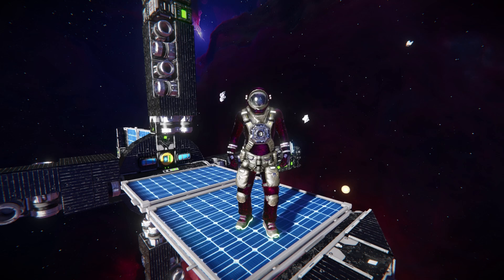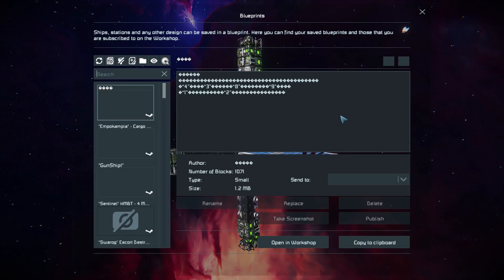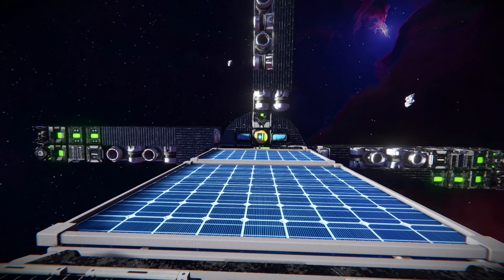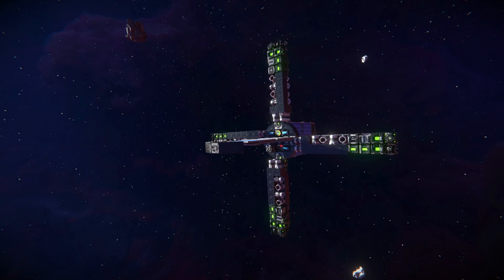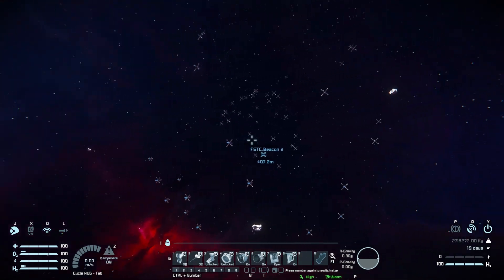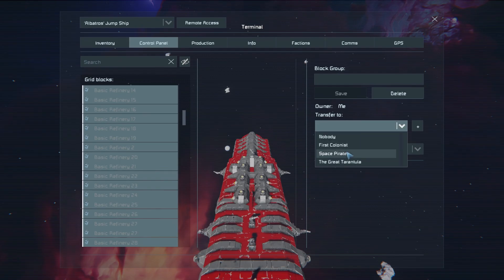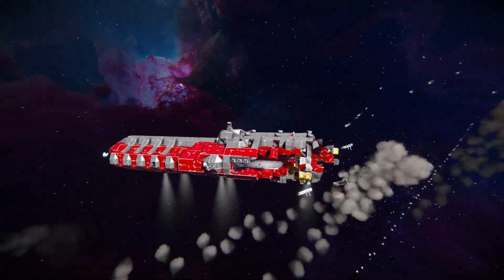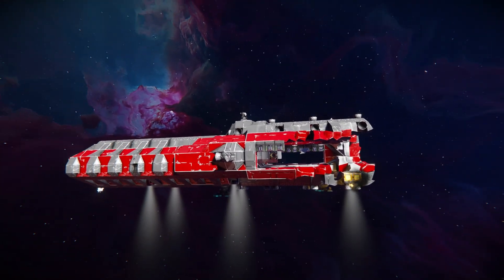The Caltrop Splintering Naval Mine V2! - Space Engineers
This is the Caltrop Splintering Naval Mine V2 Steam workshop blueprint for Space Engineers! A cool floating mine that is actual a small custom AI controlled missile launcher! It lurks in place until it detects an enemy then proceeds to launch 4 custom non scripted missiles at it! I go over this Naval mines looks and features, then test it out versus a static fighter ship and finish it off with complete chaos by spawning 30 of them versus a large battle ship!

0:00 Intro
1:39 Exterior
3:00 Vs Static Fighter!
4:29 40 Mines Vs Large Ship!